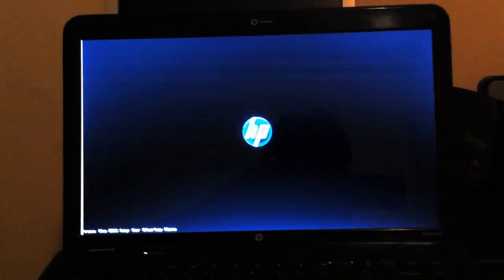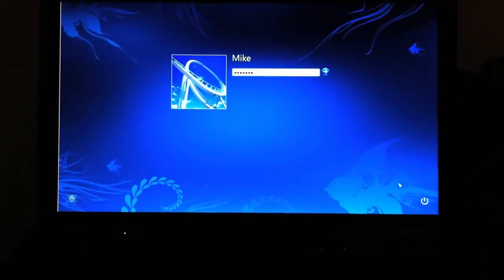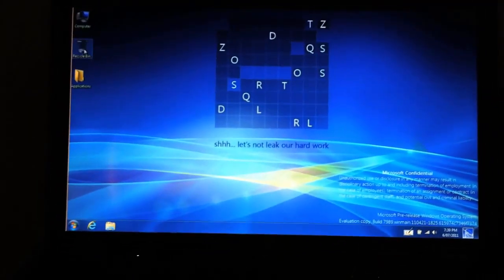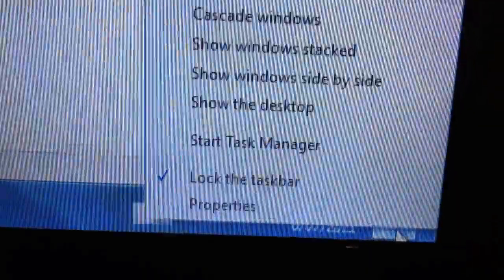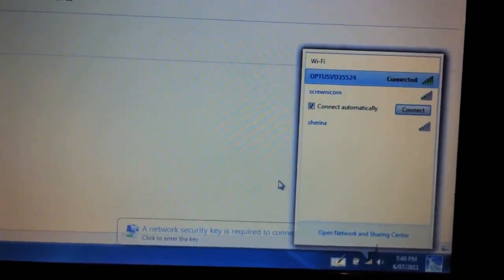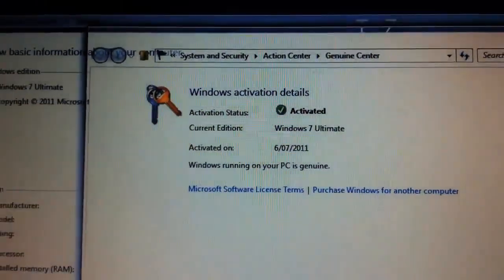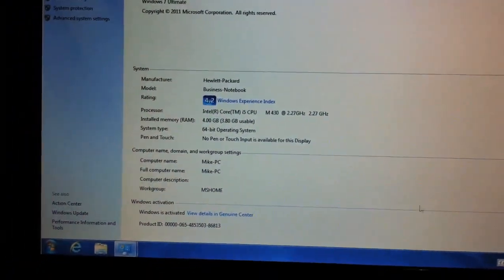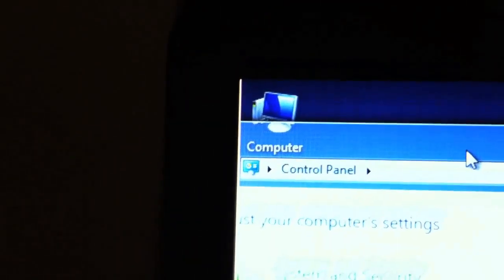A Preview Of Windows 8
A First Look into Microsoft's Upcoming Operating System, Windows 8!
This Is the 64-bit Operating System, Build 7989 on my HP Pavilion DV6.
I don't have all settings and cool features enabled as I mention in the video, but it is still a beta and it's not really even meant to be out in public yet so enjoy! I had audio problems not so long ago so this video has been:
!REUPLOADED FOR YOUR VIEWING PLEASURE!
and once again.